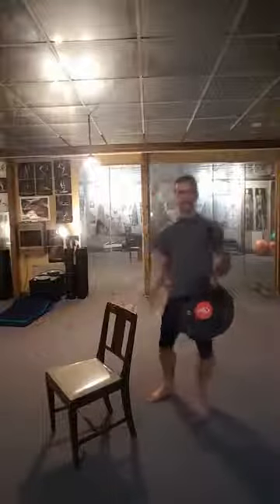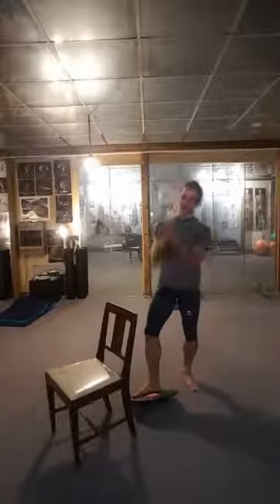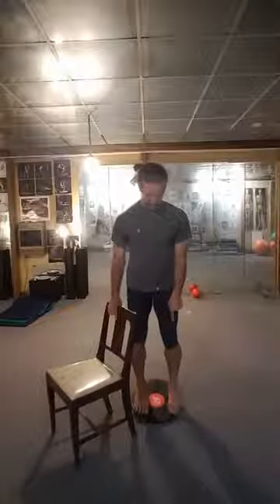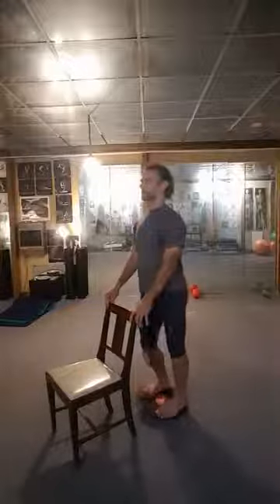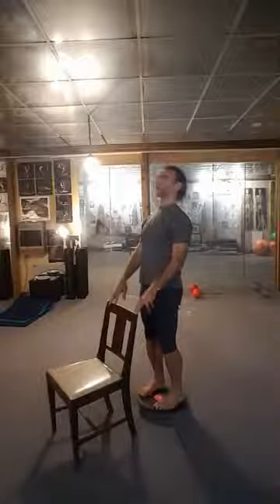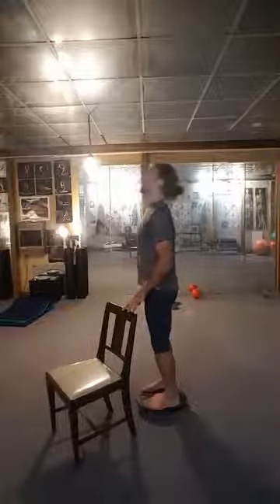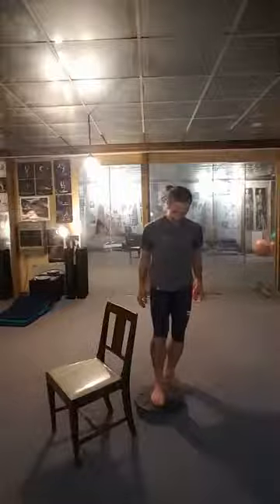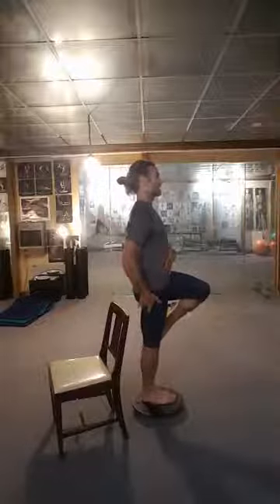BalletFit Body Disk workout: safety tips